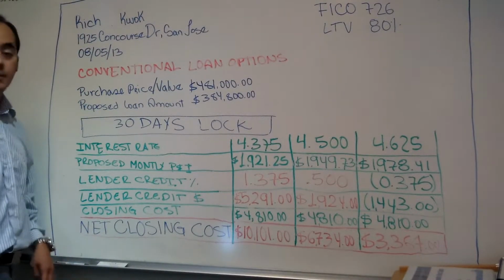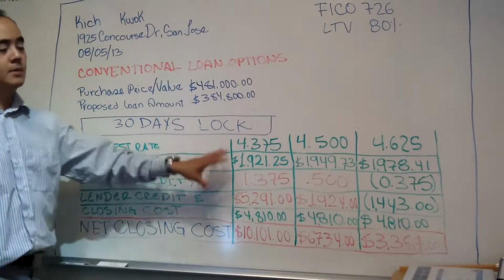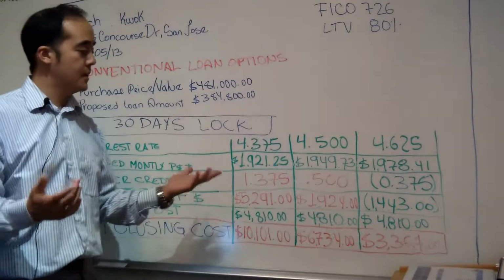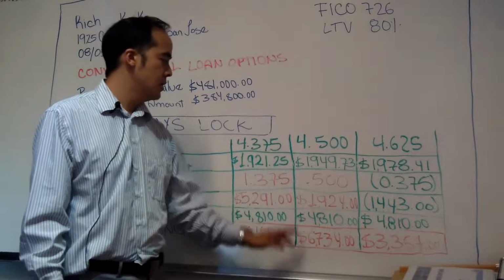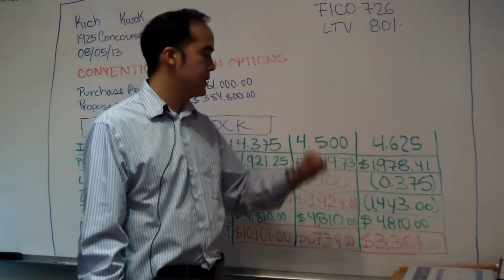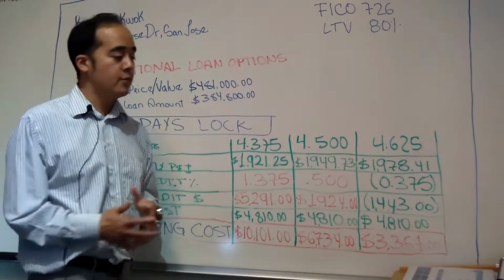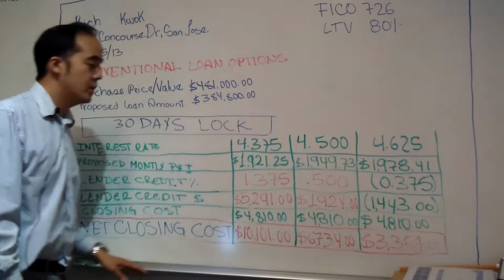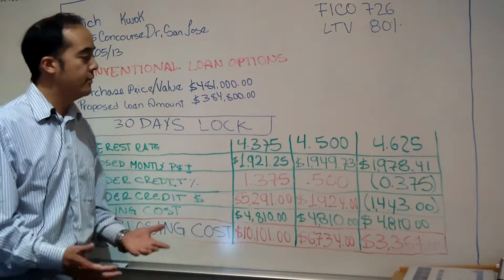Rich explains the loan options spreadsheet